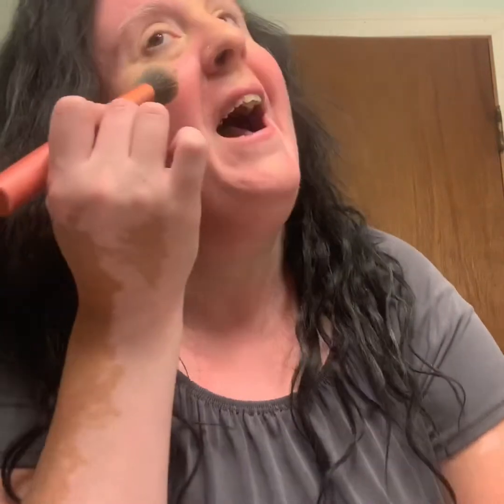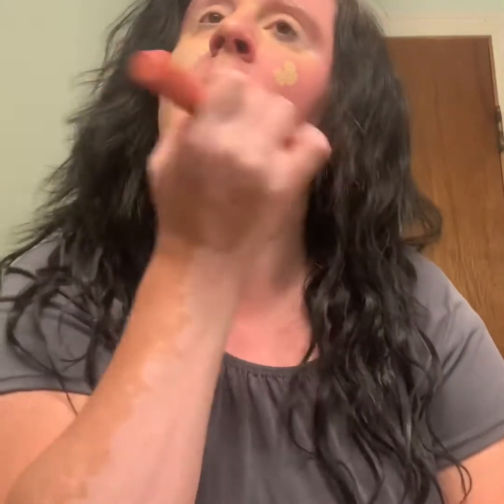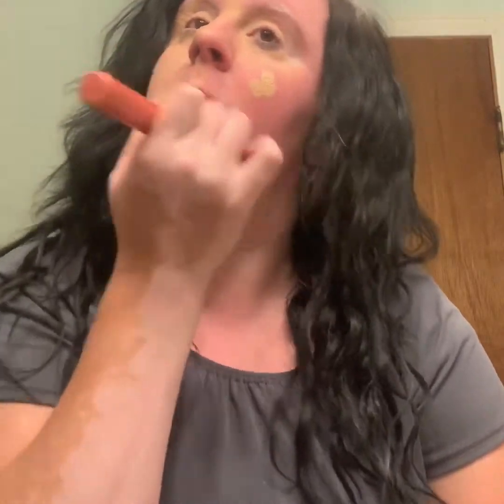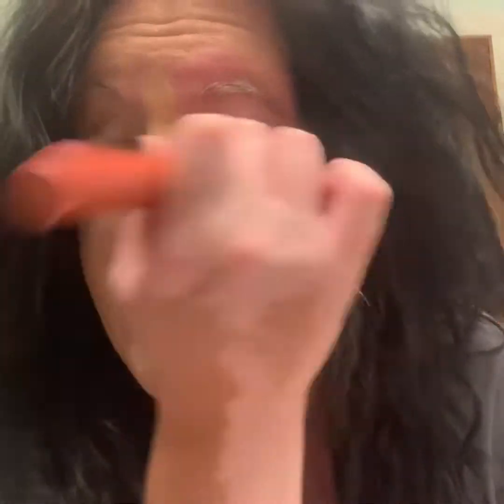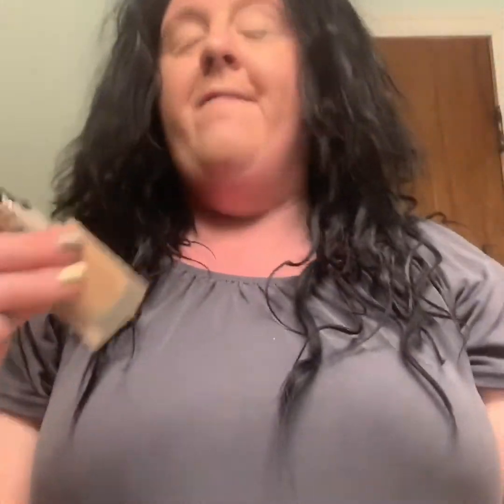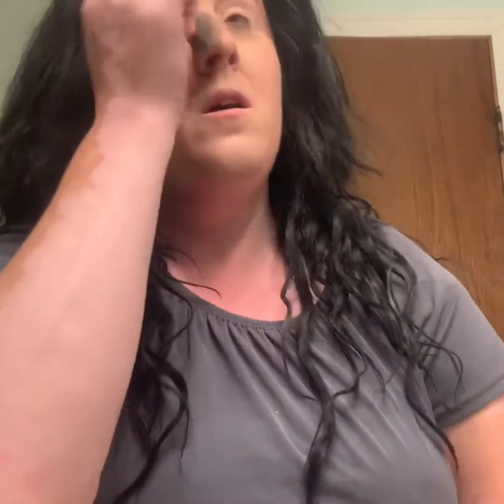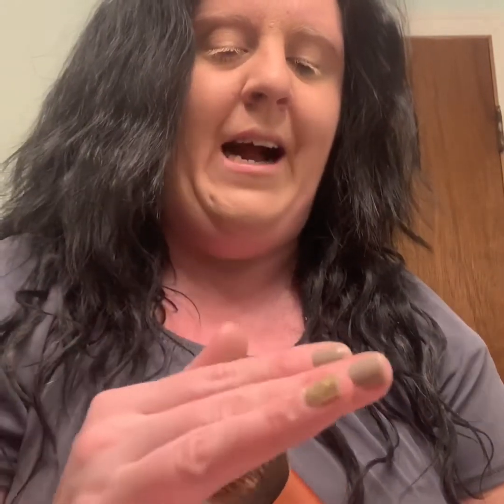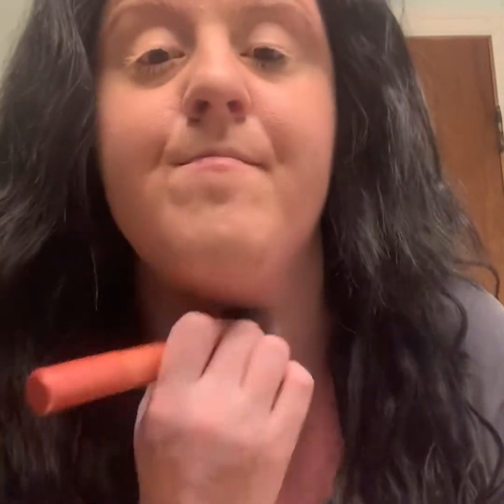Real Techniques Expert Face Brush for Foundation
Do u remember how I use this a few weeks ago for my contouring well you can also use for you Foundation! I love Real Techniques stuff you use there stuff for multiple things in you life!